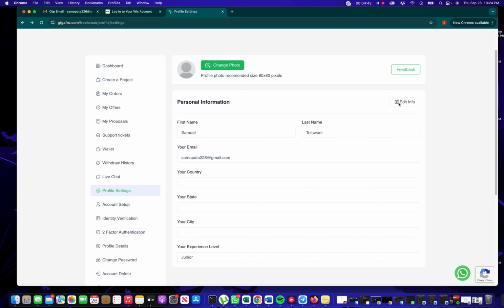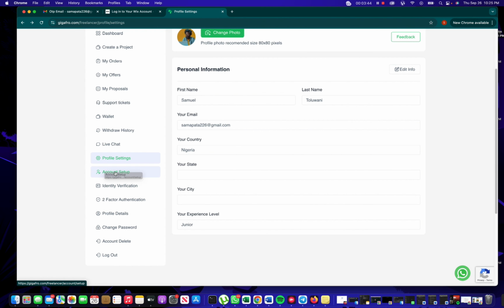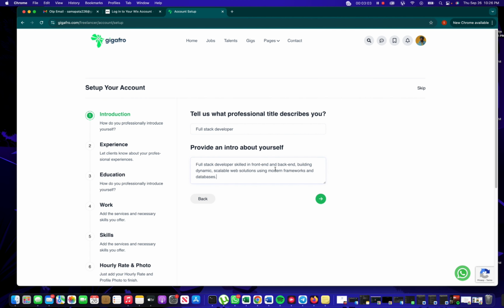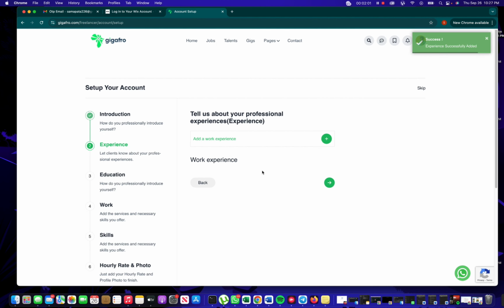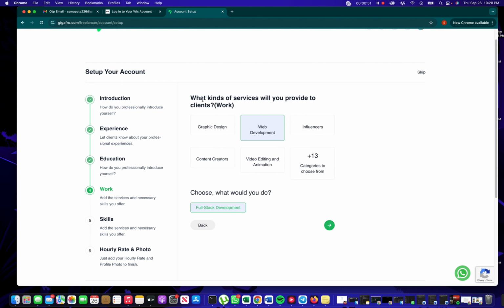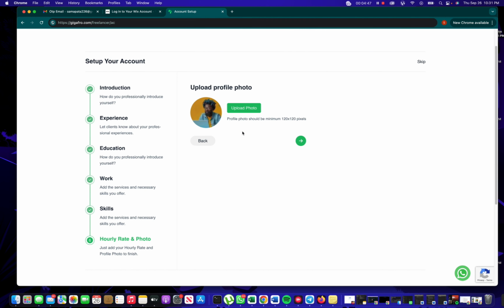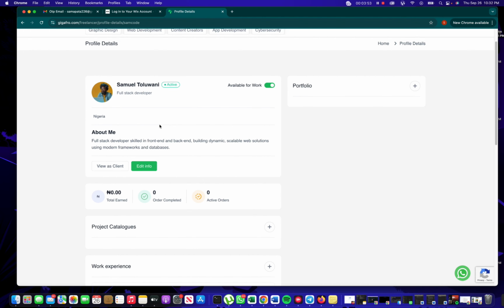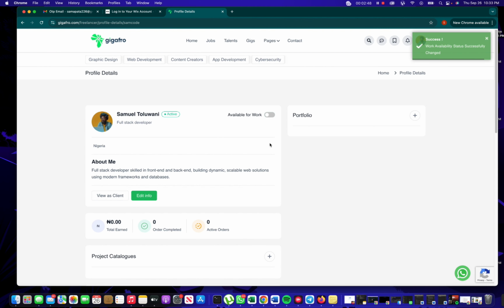How to Complete Your Profile on Gigafro and Start Earning Fast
Are you ready to start earning fast on Gigafro? In this video, we’ll show you how to complete your profile on Gigafro step by step, helping you increase your chances of landing gigs and maximizing your exposure on the platform. Completing your profile is crucial for showcasing your skills, attracting potential clients, and setting yourself up for success as a freelancer or influencer. From adding a professional bio to uploading portfolio pieces, we'll cover everything you need to know to optimize your profile. Whether you're new to freelancing or just looking to stand out on Gigafro, this guide will walk you through the process and help you get started on the right foot. By the end of this video, your profile will be ready to impress, and you'll be one step closer to landing your first gig. Watch now and start earning on Gigafro today!